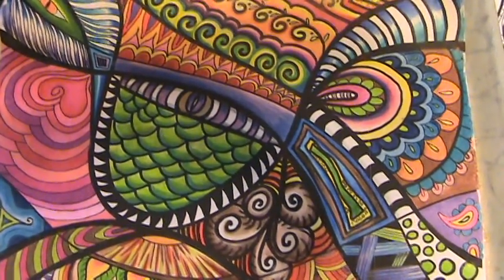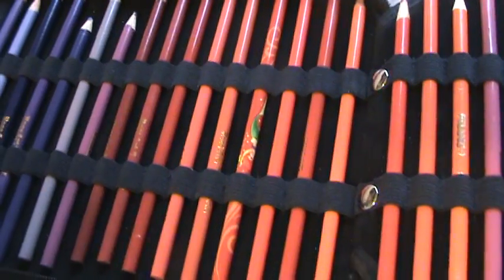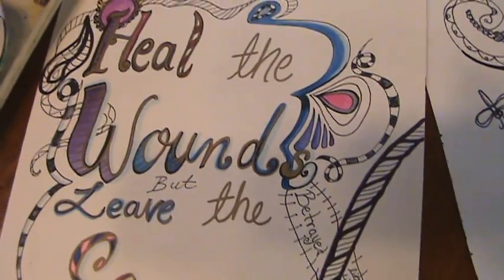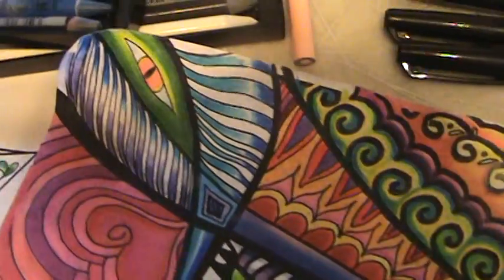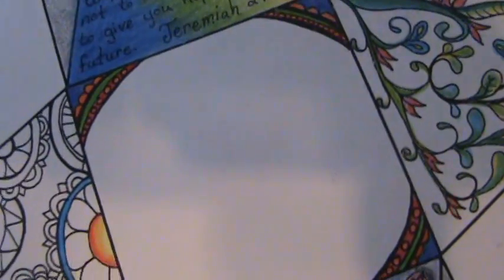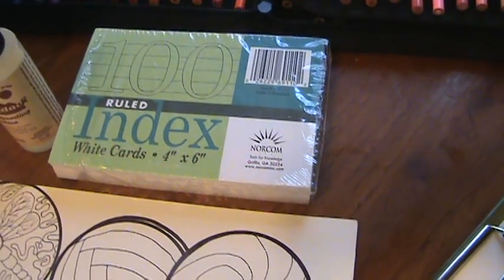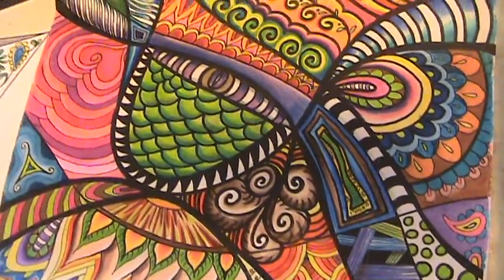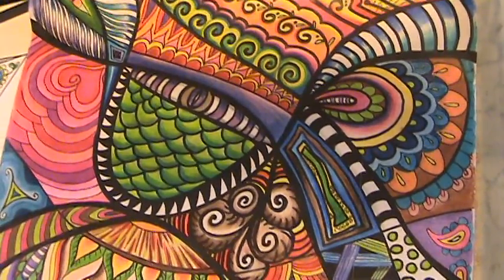Zentangle in color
Here are a few examples of some drawings that I have been working on the last week or two. They are called Zen doodles or Zentagles. There are lots of videos about them here on youtube and here is what I did.